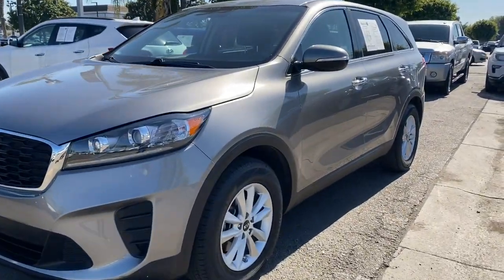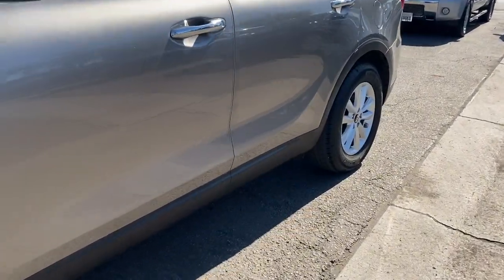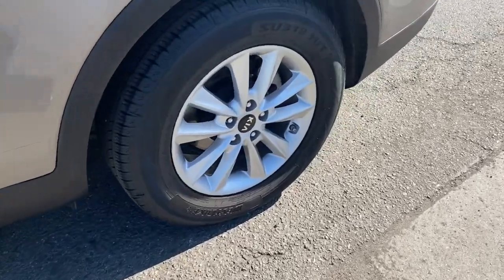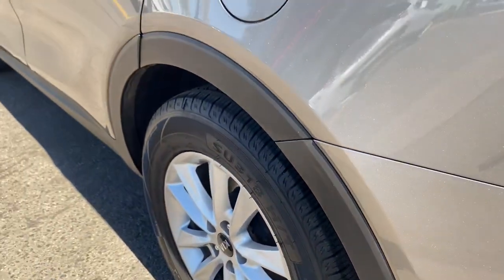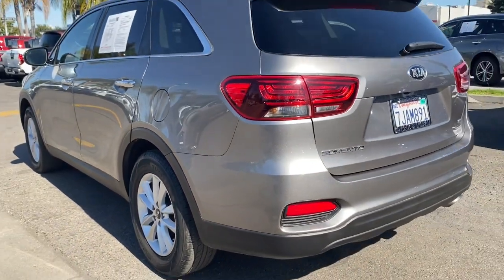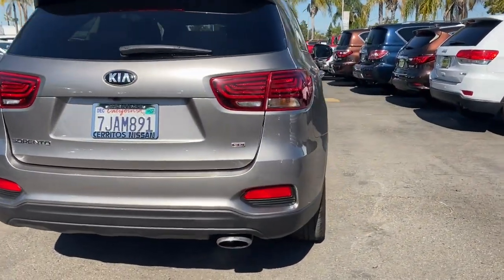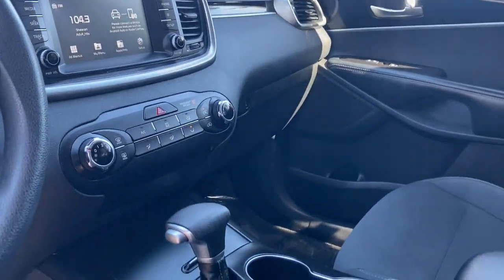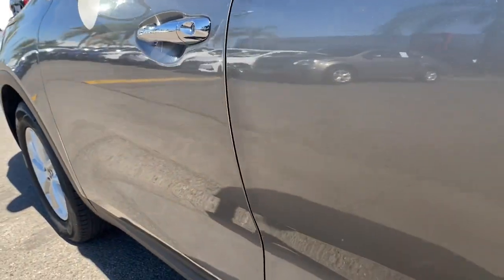2019 Kia Sorento Cerritos, Los Angeles, Anaheim, Huntington Beach, Long Beach, CA P32774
Titanium Silver Used 2019 Kia Sorento LX available in Cerritos, California at Cerritos Nissan. Servicing the Los Angeles, Anaheim, Huntington Beach, Long Beach, CA area.

Cerritos Nissan
18707 E. Studebaker Rd

**SAVE** **EXTRA CLEAN** **VERY WELL EQUIPPED AND METICULOUSLY MAINTAINED** **LOW MILES AND IN FACTORY WARRANTY** **APPLE CARPLAY COMPATIBLE** **THIRD ROW SEATING** **BLIND SPOT ASSIST** **BACKUP CAMERA** **BLUETOOTH** **MP3** **ALLOY WHEELS**. 22/29 City/Highway MPG LX FWD 6-Speed Automatic with Sportmatic I4Cerritos Nissan Keeping it Simple! Giant Cerritos Nissan is a well-recognized dealership located on the border of LA and Orange County. We proudly serve LA County Orange County Riverside San Diego and San Bernardino counties.Click for more information Call to set up an appointment or better yet come on down to giant Cerritos Nissan and get behind the wheel and test drive it today!